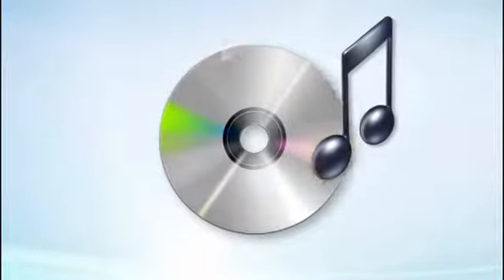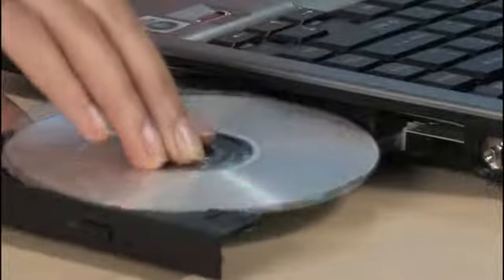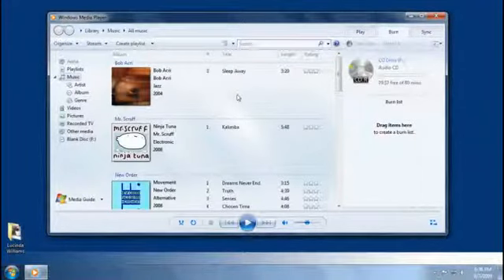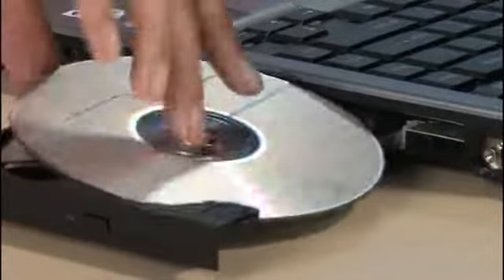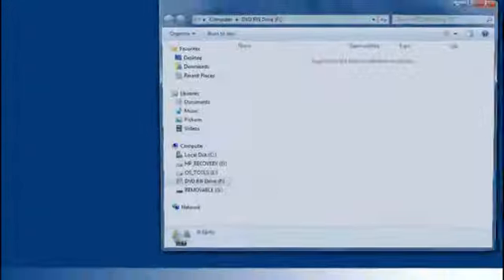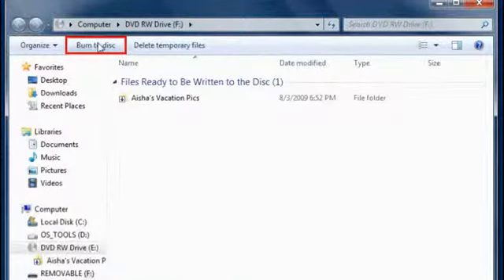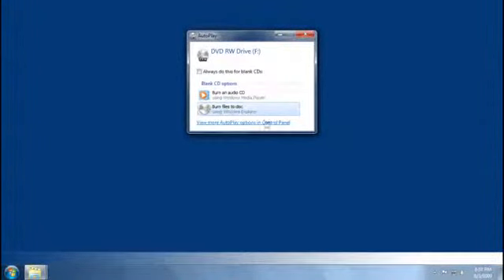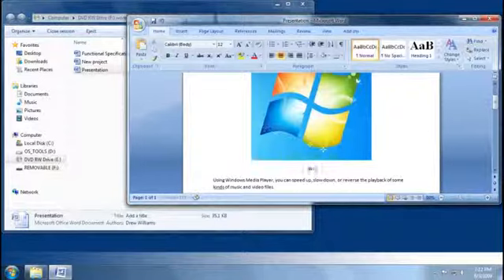cd or dvd bur danding